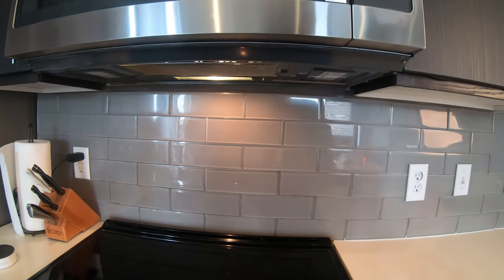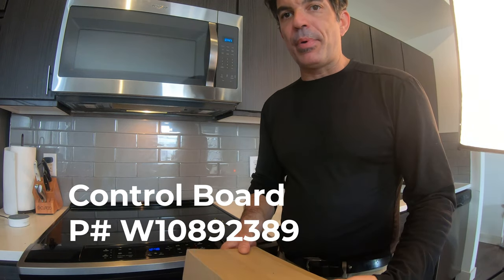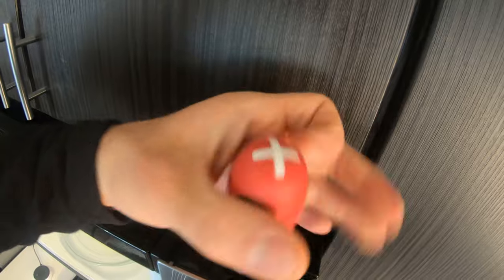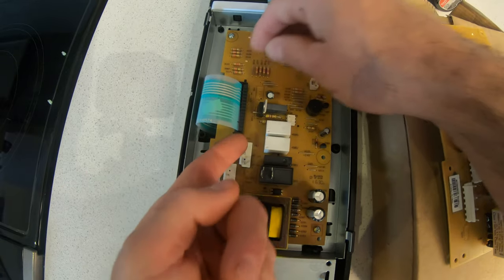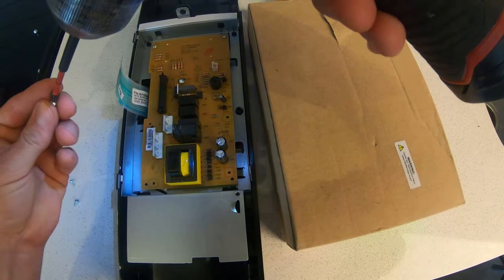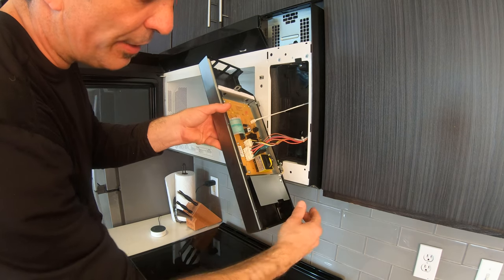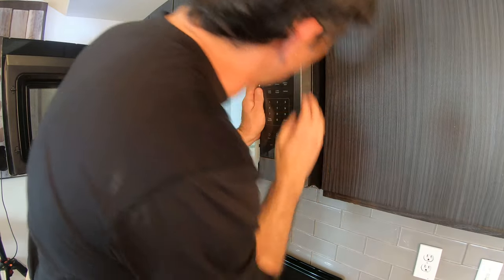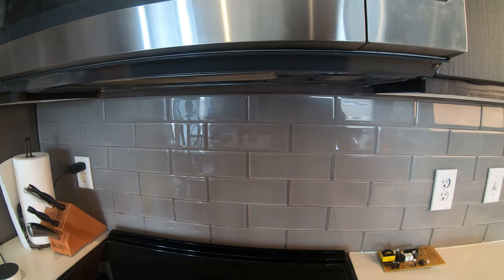Microwave Range-hood Light Won't Turn off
How to fix a Whirlpool microwave range-hood light that won't turn off and stays on despite pressing the off button on the key pad.

Whirlpool Microwave Model# W10848084